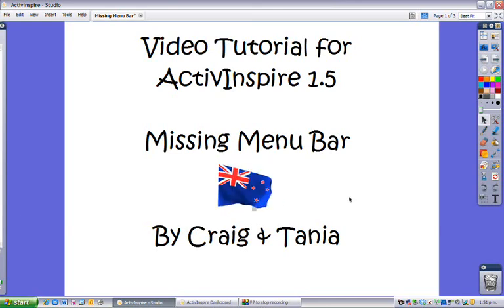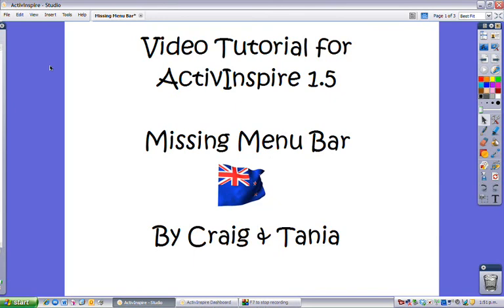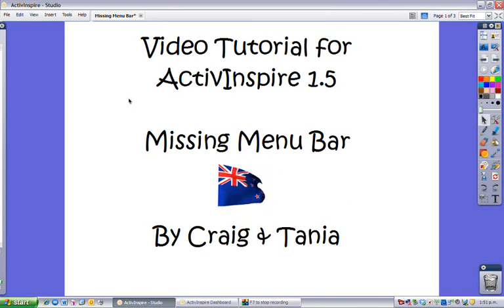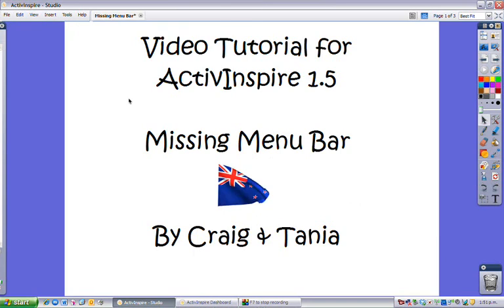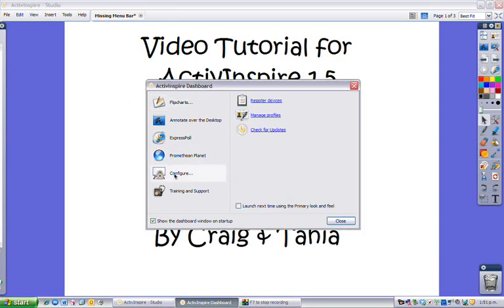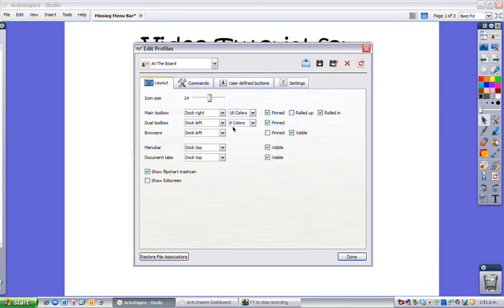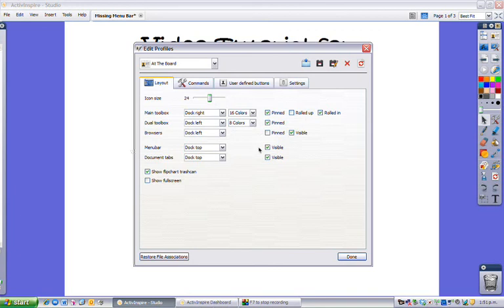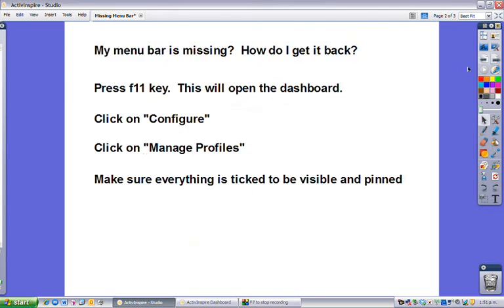Missing Menu Bar in ActivInspire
Sometimes the whole menu bar may be missing in ActivInspire making using it very difficult.  This video clip tells you how to restore the menu bar if it is missing.